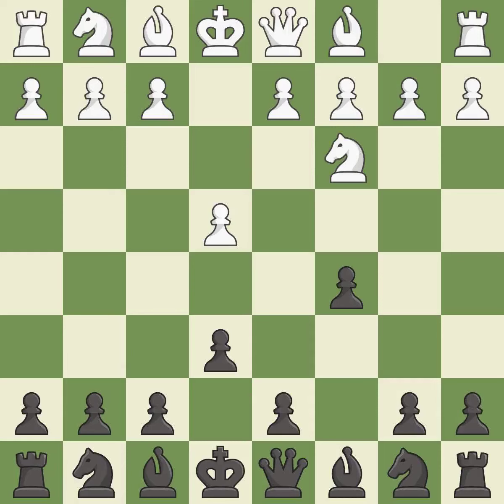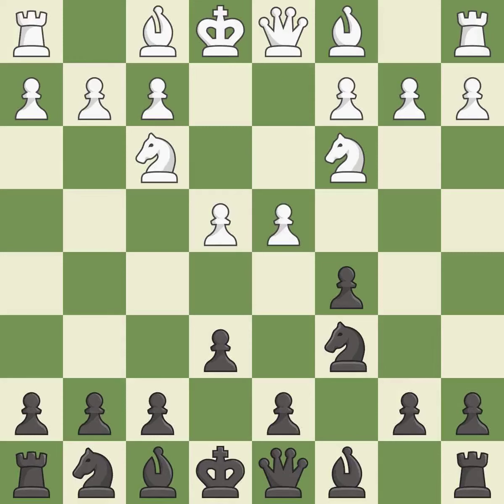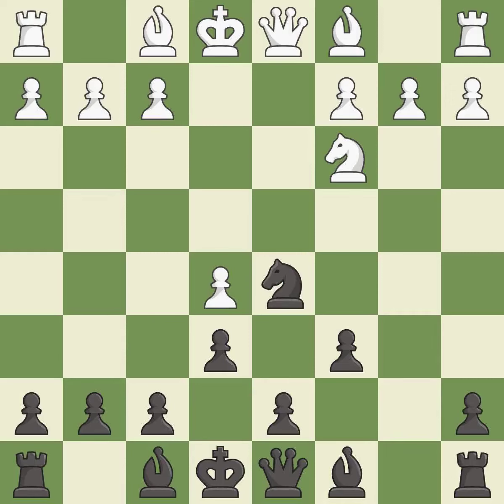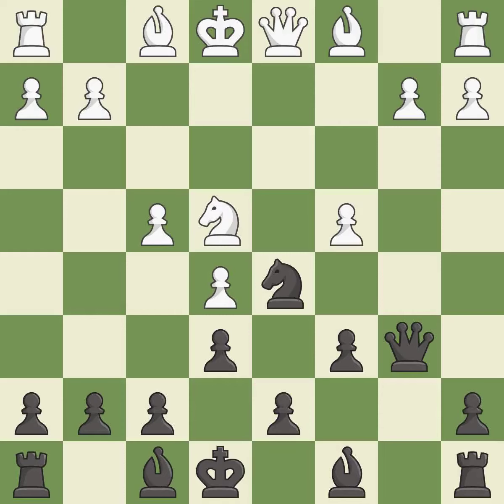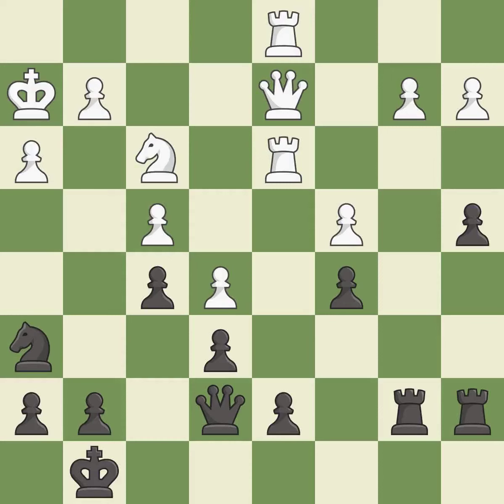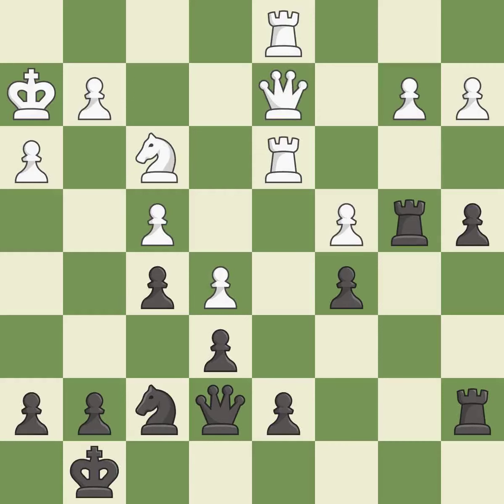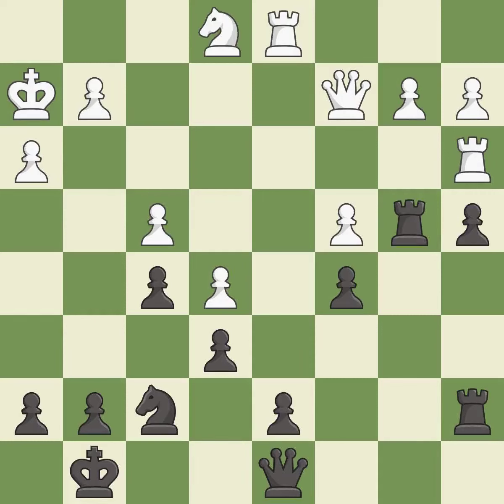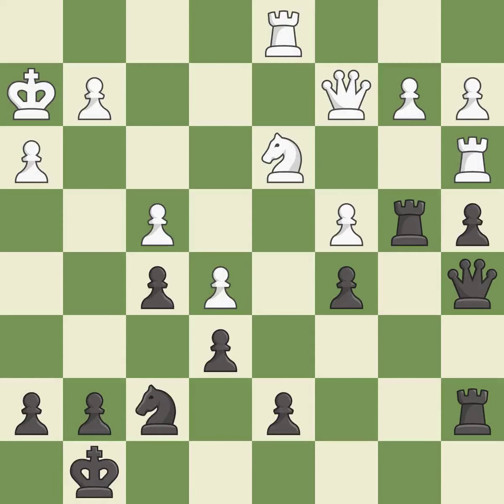Sicilian Defense: Four Knights, Exchange Variation, Event Ch Russia (juniors) (under 18),Site Dagom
Sicilian Defense: Four Knights, Exchange Variation, Event Ch Russia (juniors) (under 18),Site Dagomys (Russia),Date 2004.04.,Round 6,White Savchenko Boris (RUS),Black Yudin Sergei (RUS),Result 1-0,ECO B45,WhiteElo 2484,BlackElo 2419,Annotator